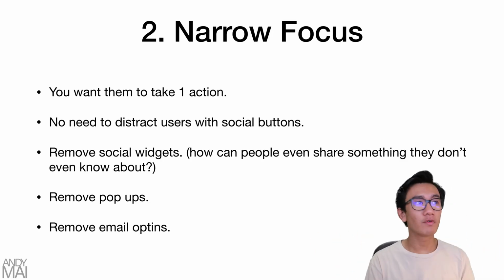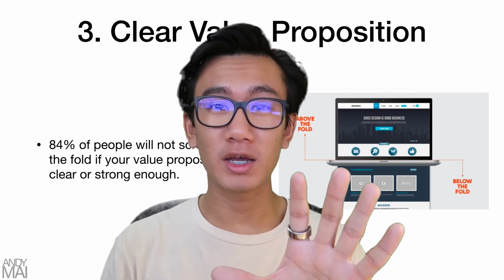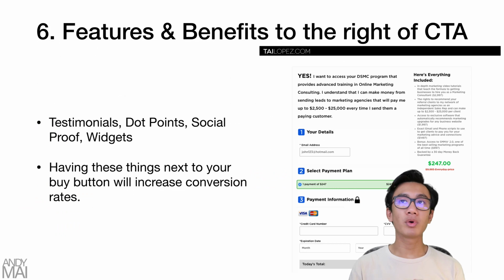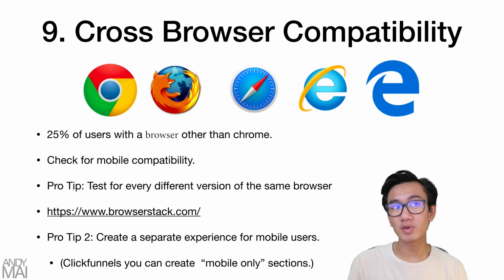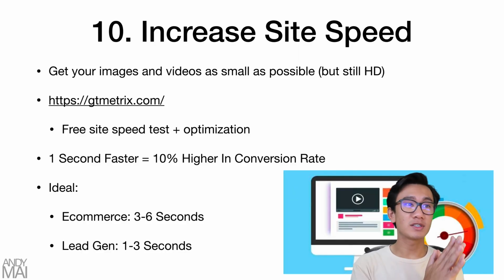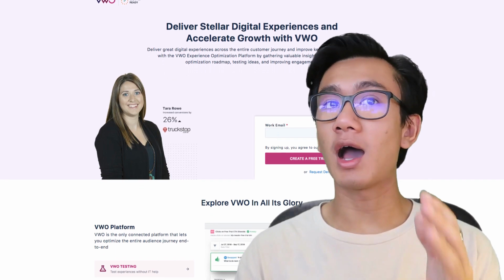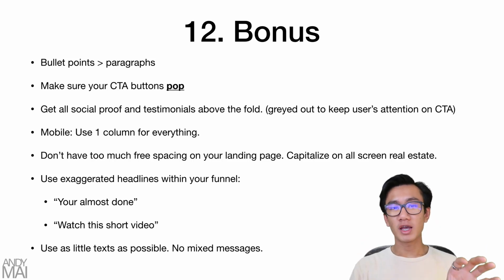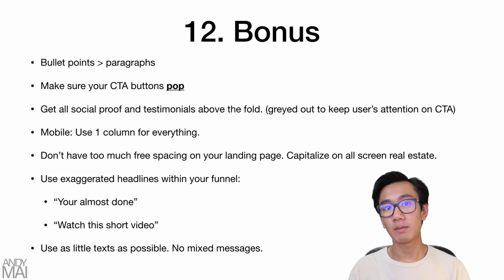12 Tips To SKYROCKET Your Conversion Rate 📈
No one really talks about this anymore.

Your landing page is the most important aspect of your business or brand. If it's poorly optimized, you're missing out on A LOT of customers.

In today's video, I share my 12 tips to optimize and improve your landing page and increase your conversion rate tenfold!

Answering ALL Questions, Mentorship Requests, Video Requests, Help
- @andyqmai (instagram)